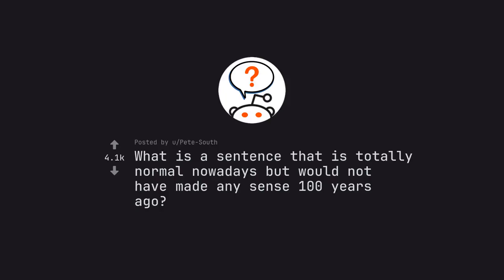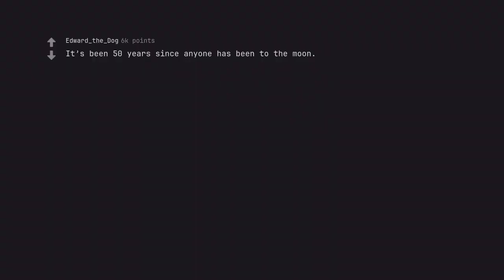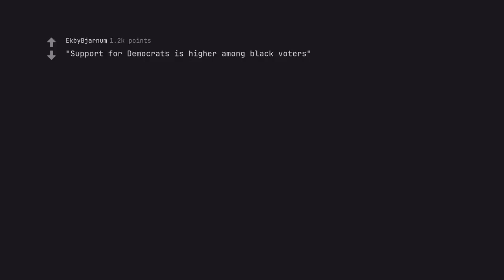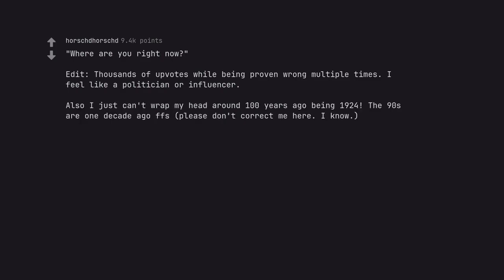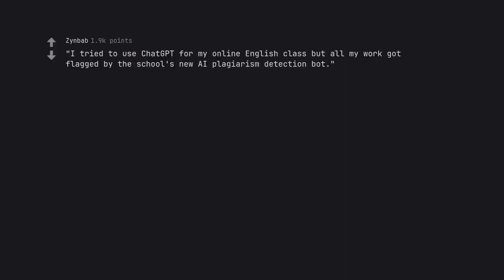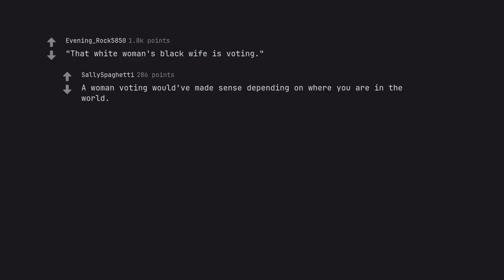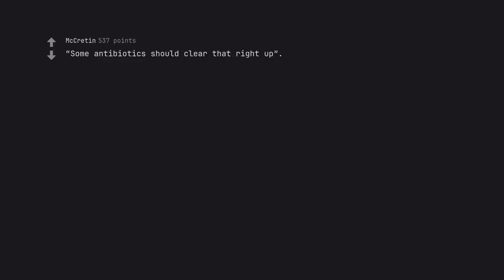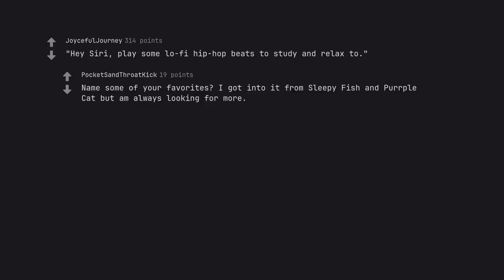2023 Tech Talk: Sentences That Would Boggle Minds in 1923! 🚀 (r/AskReddit) #💻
🌟 Ladies and Gentlemen, Visionaries of Tomorrow! 🌟

Prepare to embark on an extraordinary journey through time and technology, a voyage so enthralling that it defies the very fabric of imagination! Welcome to "2023 Tech Talk: Sentences That Would Boggle Minds in 1923! 🚀" – a mesmerizing exploration that bridges a century of innovation, wonder, and awe.

### Introduction: 🚀 The Time-Traveling Odyssey Begins!
Imagine telling someone in the Roaring Twenties about our modern marvels! From AI's omnipresence to interstellar ambitions, today's tech lexicon would render the minds of 1923 utterly spellbound. This video isn't just a discussion; it's a time machine. Fasten your seatbelts, dear viewers, as we catapult you through an era where fiction morphs into undeniable reality.

### Chapter 1: 🧠 The Quantum Leap in Intelligence
We delve deep into Artificial Intelligence, unravelling how machines now think, learn, and even empathize. Hear sentences like, “The AI chatbot helped me book my intercontinental spaceflight,” and imagine the incredulous looks of our 1923 ancestors. This is not simply progress; this is a revolution.

### Chapter 2: 🌌 Beyond the Sky – Space Tech Unveiled
From reusable rockets to Mars rovers, the terms 'space tourism' and 'colonizing other planets' aren't just futuristic whims but our burgeoning reality. Discover how we've transformed from dreamers gazing at the stars to pioneers touching distant worlds. Sentences such as, “I watched the sunrise on Mars via a live feed,” illustrate humanity's interstellar leap.

### Chapter 3: 💻 The Digital Metamorphosis
Explore the digital revolution and how the Internet of Things (IoT) seamlessly connects our lives. Think of explaining, “I adjusted my smart home's temperature from an app while on a different continent,” to someone in 1923. The sheer magnificence of our digital epoch unfolds here like never before.

### Chapter 4: 🏥 Miracles in Modern Medicine
Hear tales of CRISPR gene editing, 3D-printed organs, and telemedicine. Sentences like, “Doctors performed robotic surgery from 3,000 miles away,” would be pure sorcery to those in the jazz age. These advancements aren't just improving life—they're redefining what it means to live.

### Chapter 5: ⚡ Sustainable Futures and Renewable Realities
We shine a spotlight on green tech and sustainable innovations. From solar-powered cities to electric highways, the phrase “I powered my house entirely on solar panels installed by drones,” showcases how our strides towards an eco-friendly future would boggle minds a century ago.

### Conclusion: 🌟 The Dawn of New Sentences
As we wind up this intriguing time voyage, reflect on how far we've come and how dazzling the future still promises to be. Every sentence, every story shared in this video is a testament to human ingenuity and the relentless spirit of exploration.

Stay ahead of the curve and be a part of this groundbreaking exploration!

Drop your thoughts, questions, or your own futuristic sentences in the comments below. What modern marvel would you love to share with someone from 1923?

This evocative dive into the realms of technological wonder not only captivates the imagination but is meticulously crafted for the digital age. Each word sings with SEO brilliance, ensuring it shines brightly in the vast universe of content. Step into this temporal tapestry and let your mind be astounded!